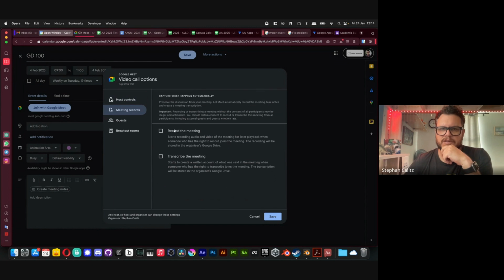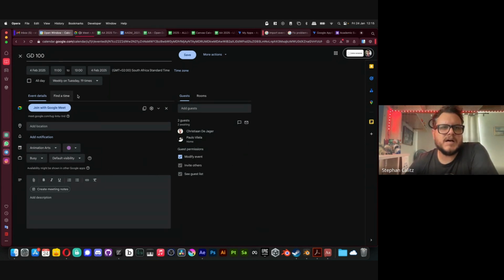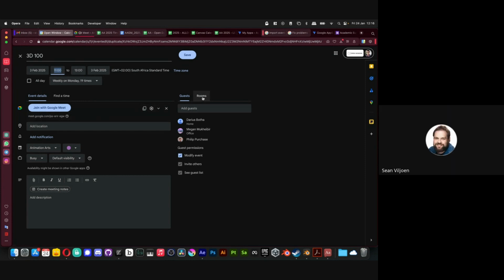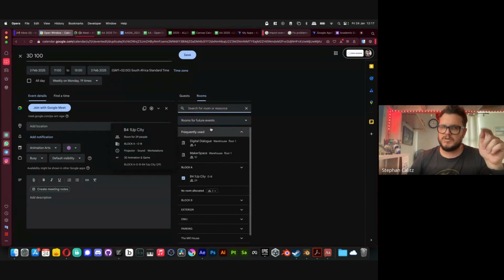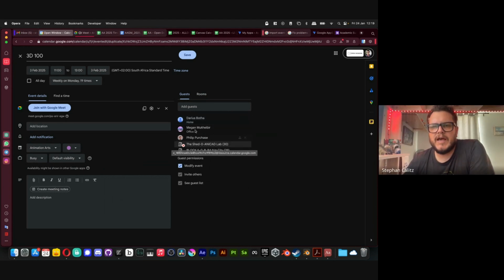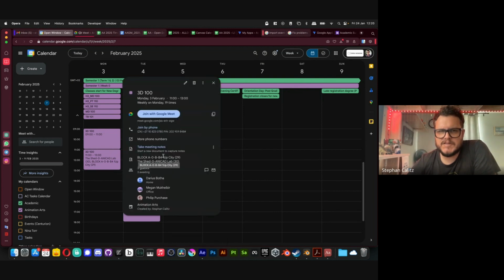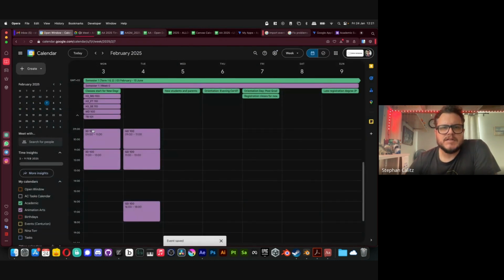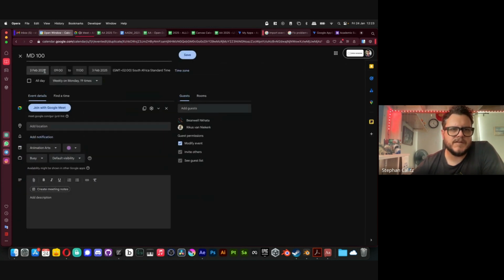Class calendar entries